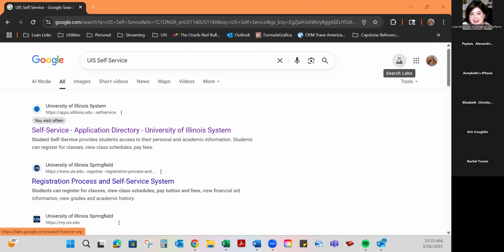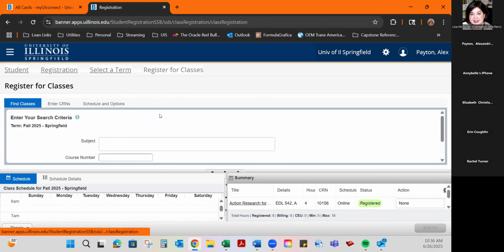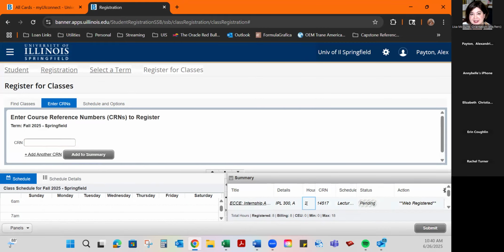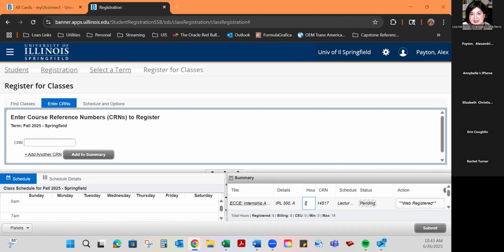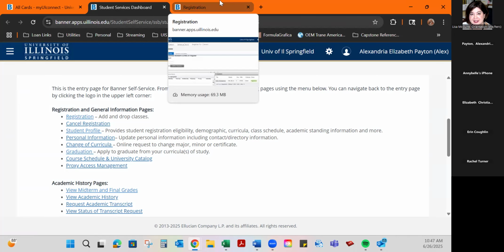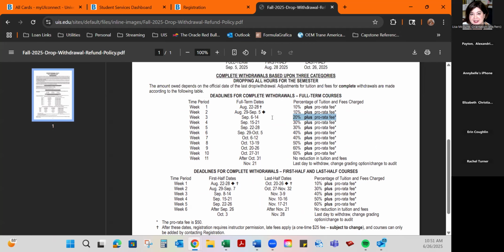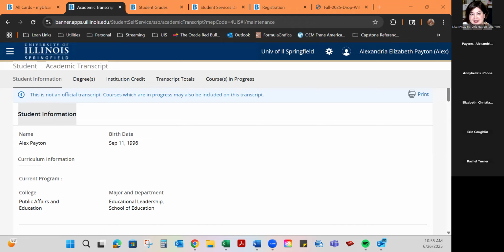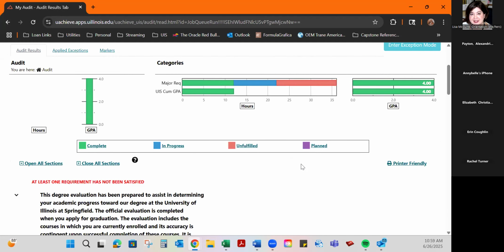Registering for Classes Tips from the Registrar 2025)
This webinar recording covers policies around registration. Demonstrates how to search for and register for classes. The webinar was recorded in 2025 and shows registration dates for Fall 2025. To view the Fall 2026 registration dates please go and see the Fall 2026 information under the Registration Semester Information – Important Student Information heading!